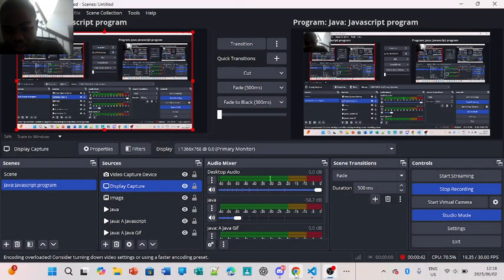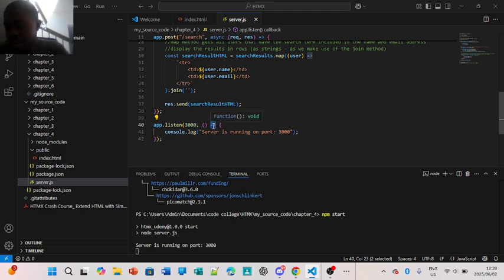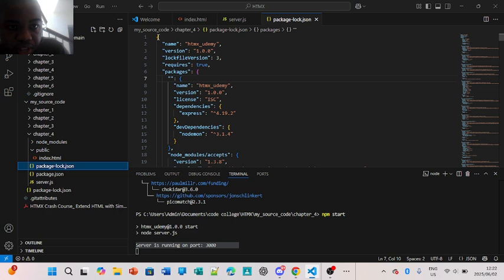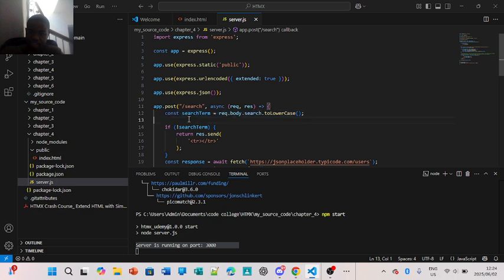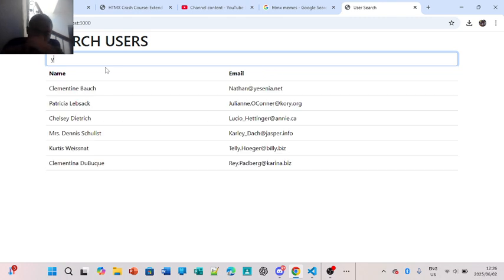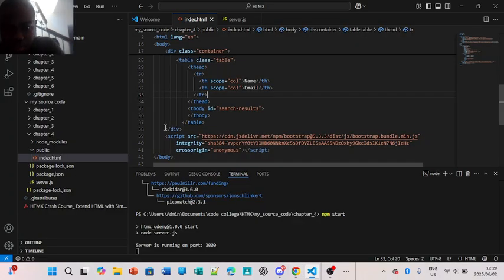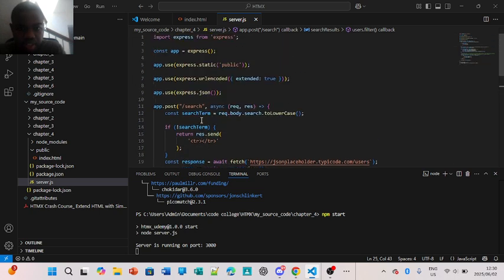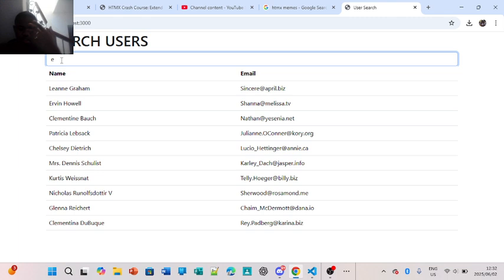HTMX Crash Course: Extend HTML (Chapter Four).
Chapter 4: Building a Search Widget
Let's create a little search widget where we can search for users through an
input text field, which fires off a POST request each time user types a key.
Save your index.html from the previous chapter and begin with a fresh new
index.html that contains an input and a table to contain the results:
This will get us something like:

We just have a container, an input and a table. We haven't added any HTMX
attributes yet.
We want to fill the table body with the results. So in table body, add in
bold:

The table body has an id of “search-results”. That will be our target where
we place the search results.
Next, let's go to the input and add in bold: